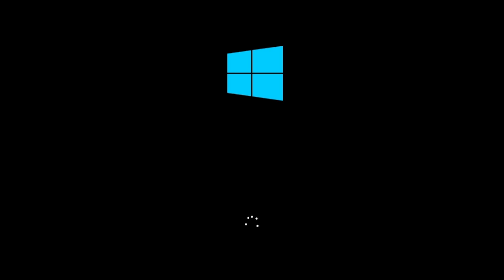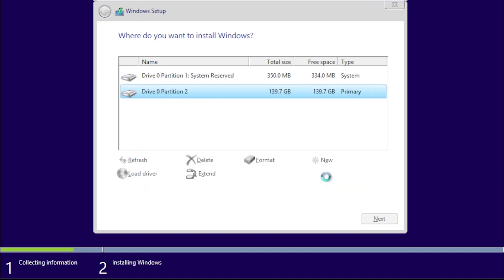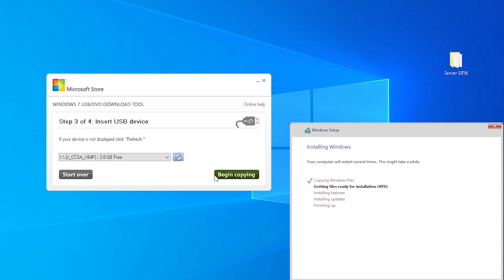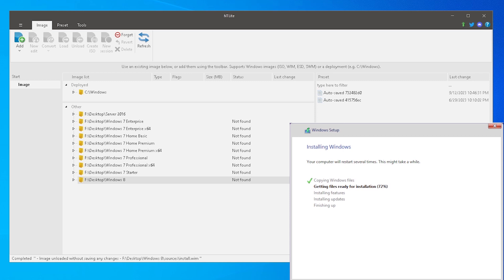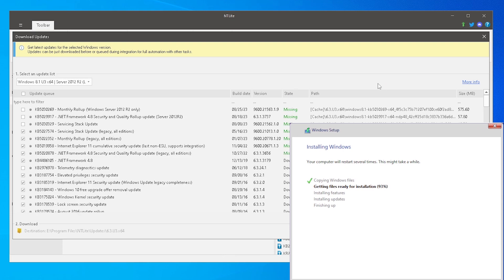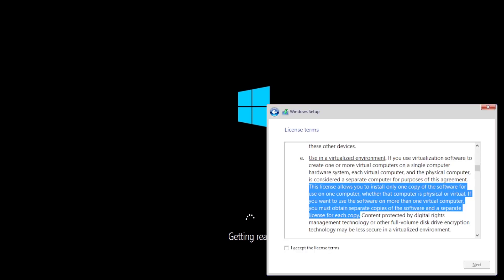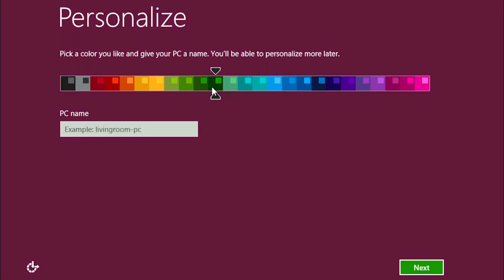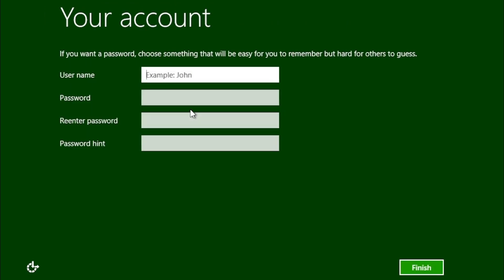Installing Windows 8.1 After the End of Support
Windows 8.1 support ended on January 10, 2023, but you may still want to install it for compatibility reasons or because you prefer it to newer versions of Windows. In this video, I will show you how to install Windows 8.1 after the end of support. This is not recommended for most users, but it may be necessary for some people who are unable to upgrade to Windows 10 or 11.

In this video, I will cover the following topics:

Where to find a Windows 8.1 installation disc image
How to create a bootable USB drive with the Windows 8.1 installation image
How to modify the Windows 8.1 installation disc with NLite to remove unwanted components and slipstream updates
Highlights from the Windows 8.1 license agreement
An overview of the changes from Windows 8 to Windows 8.1
General privacy concerns with Windows 8.1

Please note: Microsoft no longer provides security updates for Windows 8.1, so using this operating system is not recommended for most users. However, there are some cases where it may be necessary to install Windows 8.1, such as if you are using a legacy device that is not compatible with Windows 10 or 11.

Here are some suggestions for videos to check out:
15 Practical Things You Can do With an Old Computer